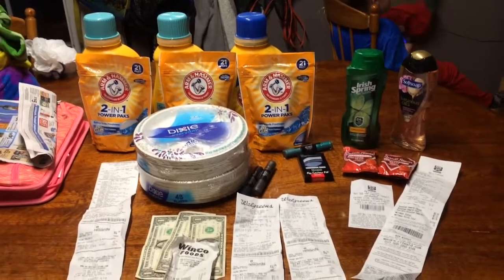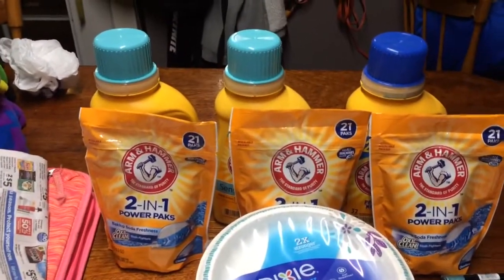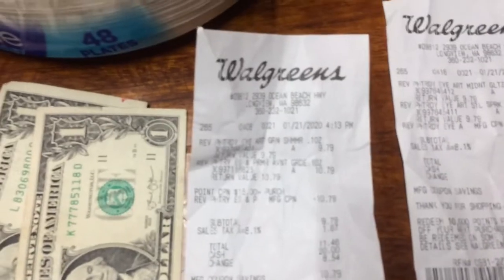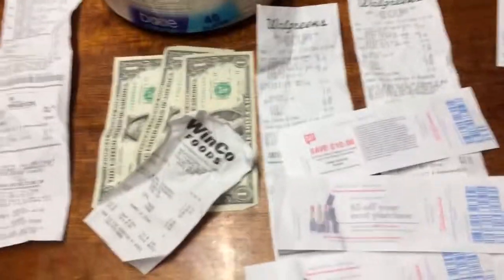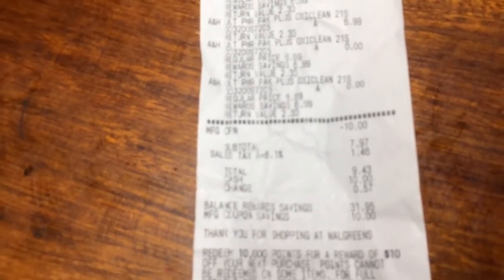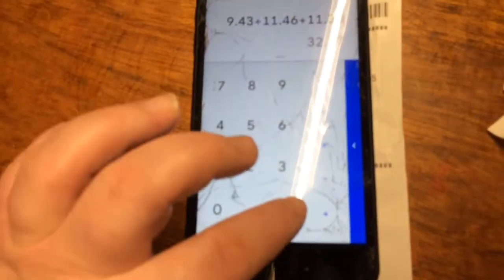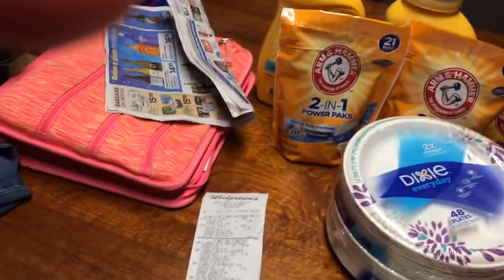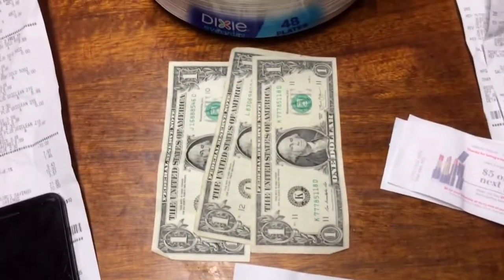WALGREENS RITE AID HAUL $38 money maker!!!